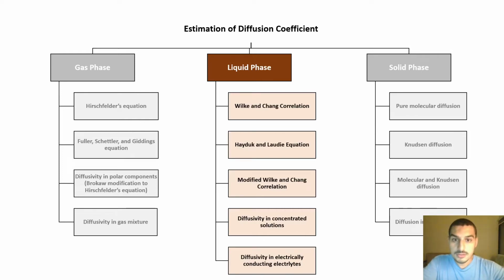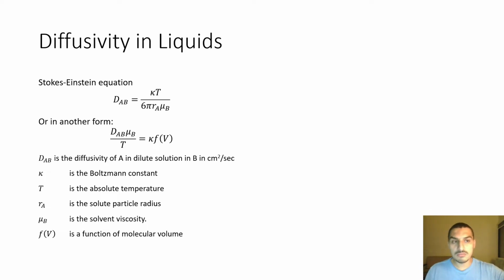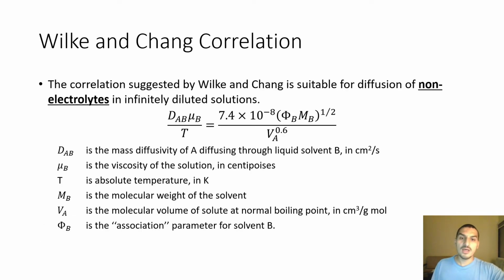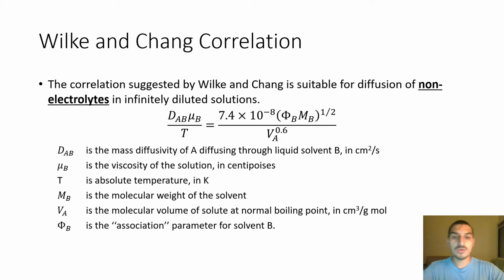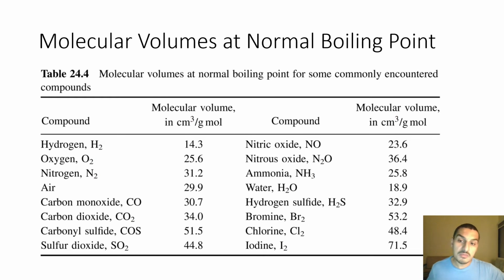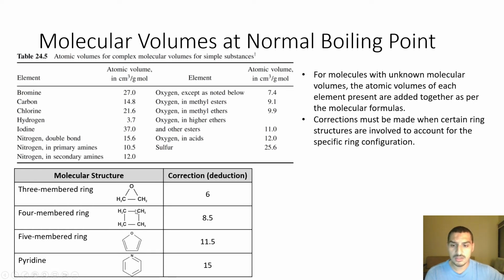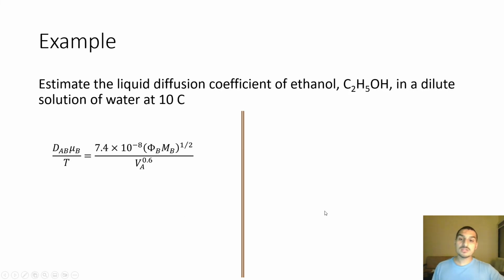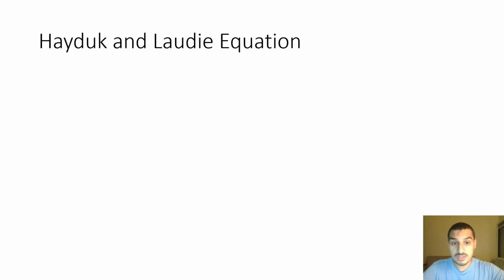Mass transfer in English | 15 | Estimating Diffusivity in liquid phase - 1